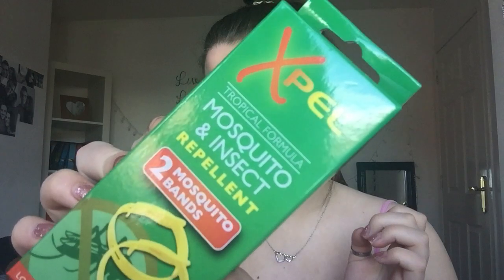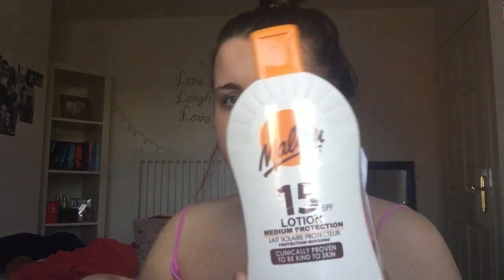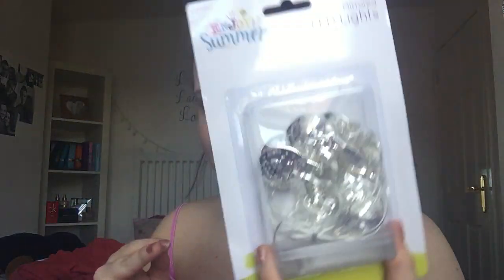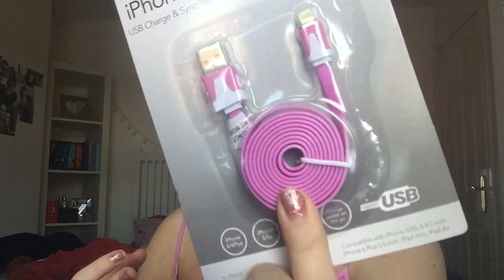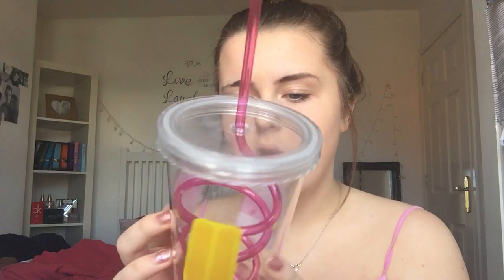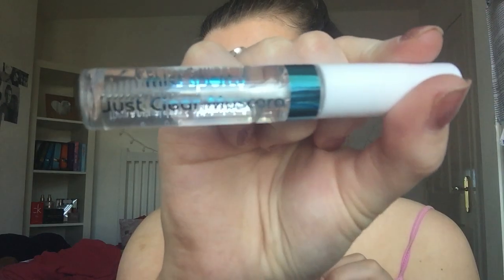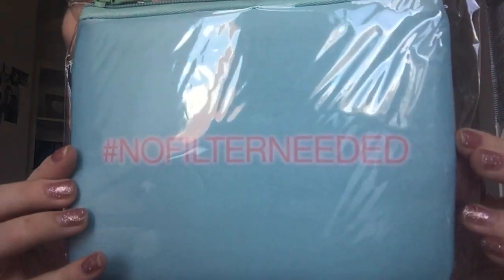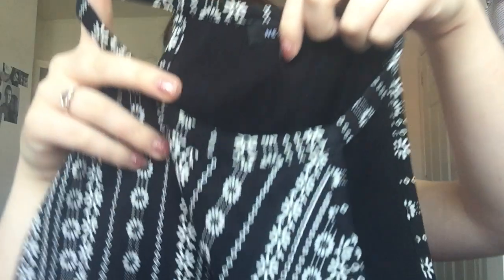A Little Bit Of Everything Haul